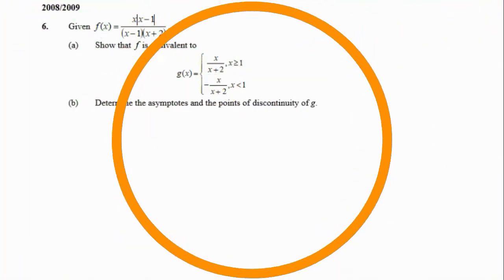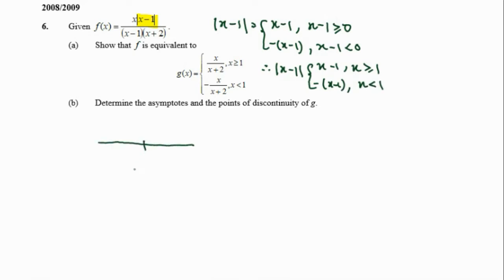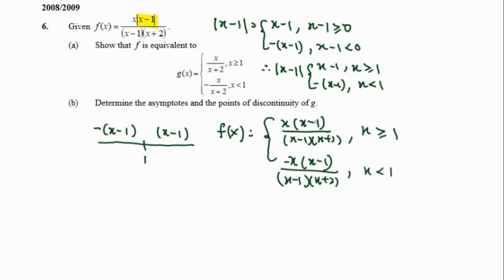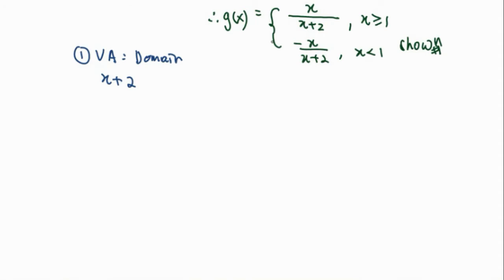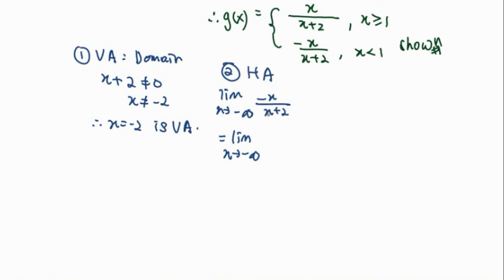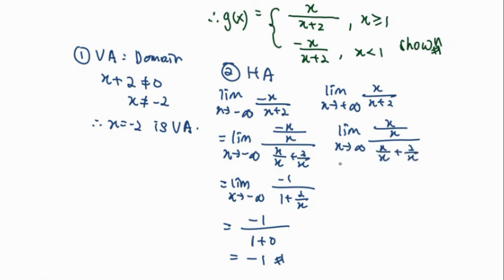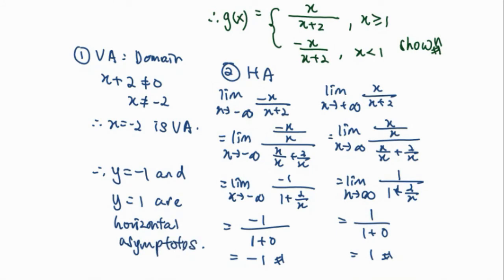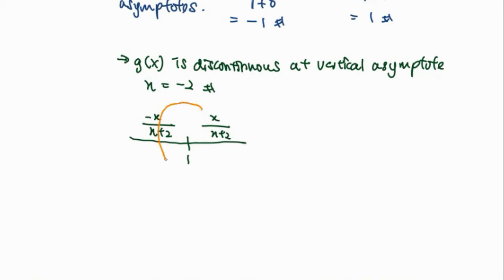PAST YEAR T8 Q6 2008/2009 SM015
Given f(x)=x|x-1|/(x-1)(x+2).
(a) Show that f(x) is equivalent to g(x) is a piecewise function.
(b) Determine the asymptotes and the points of discontinuity of g.